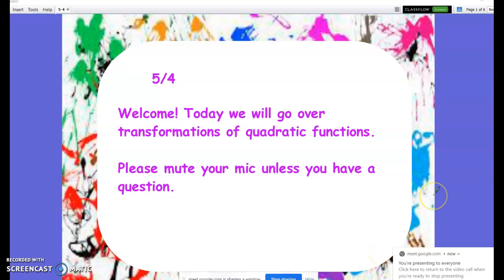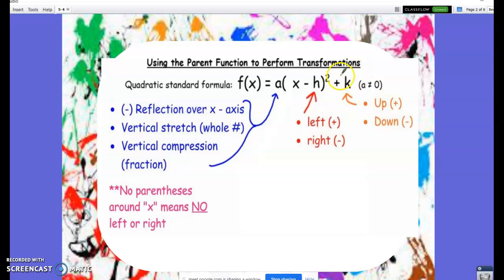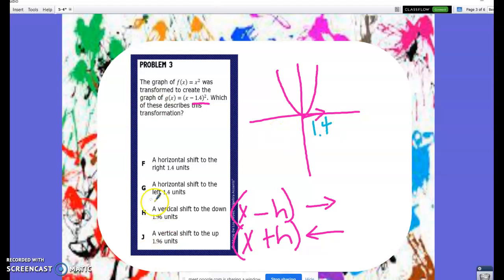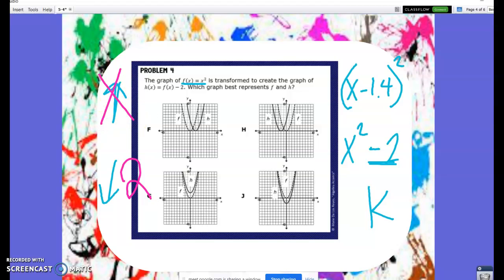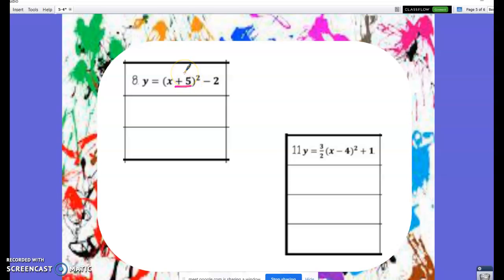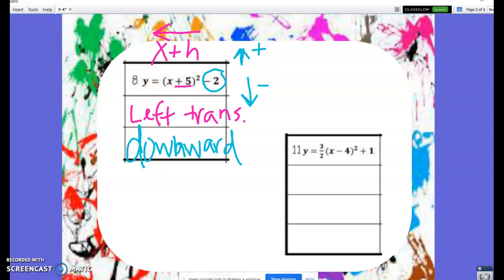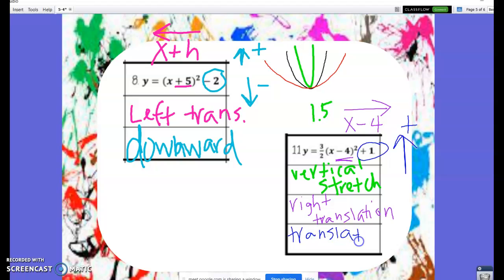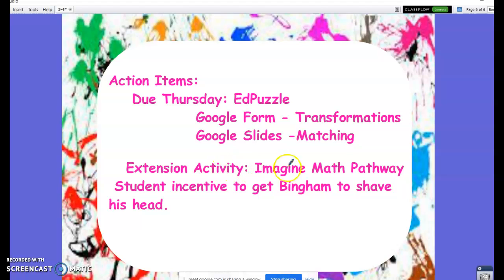5/4 Quadratic Transformations